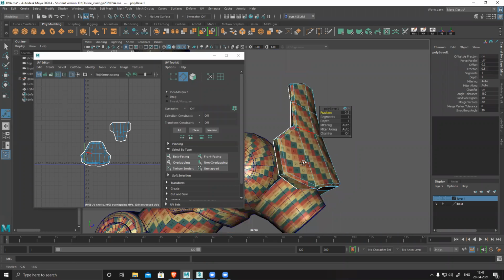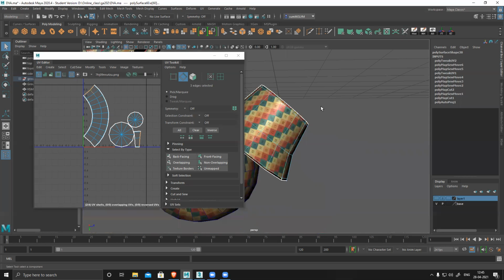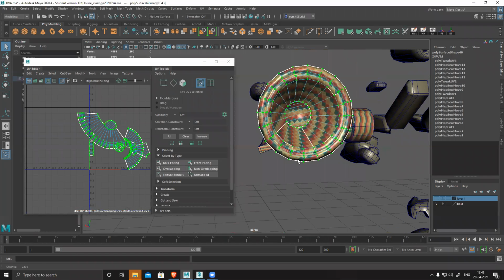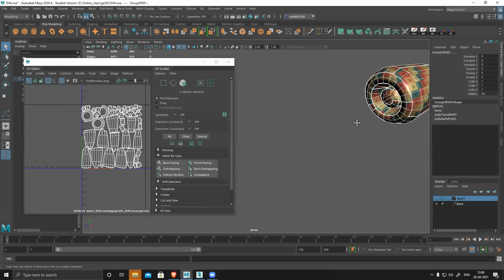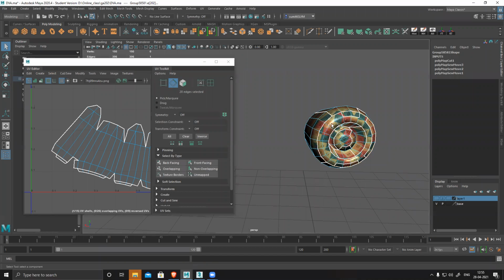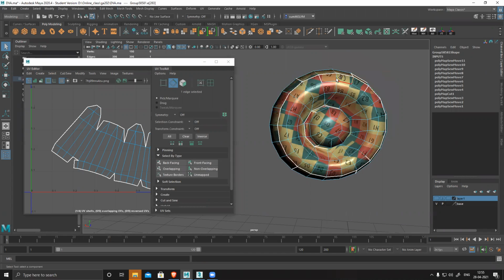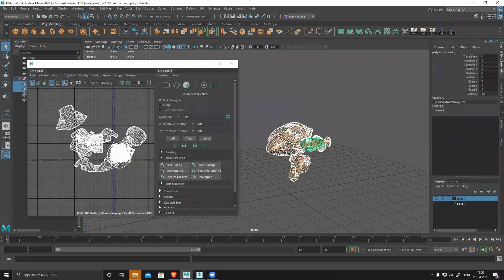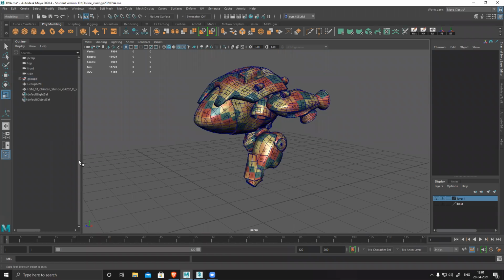2021 04 28 12 42 50 GA202 HSM 75216346858